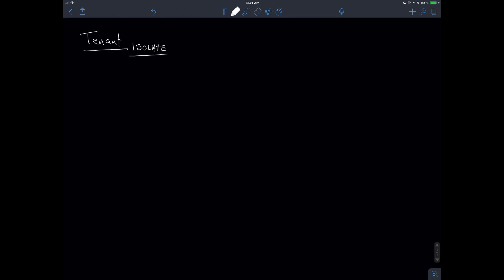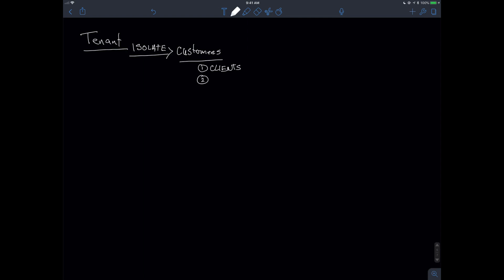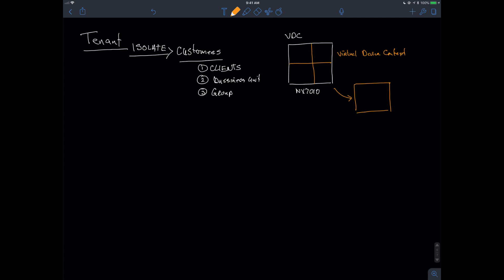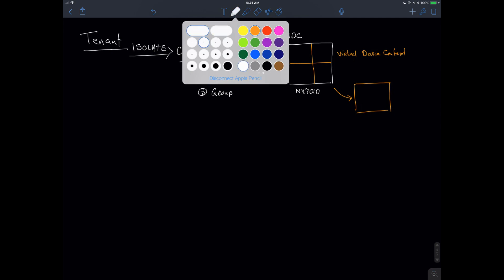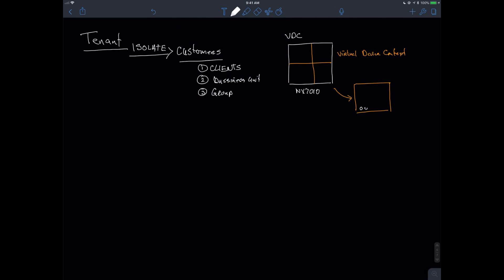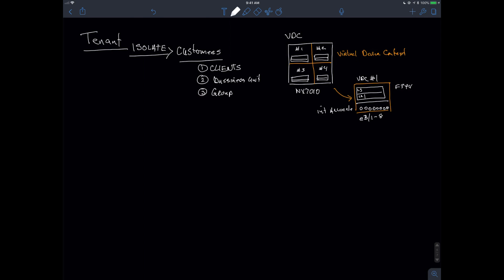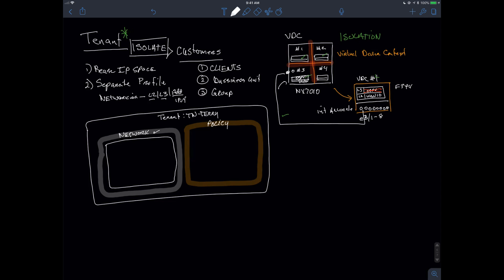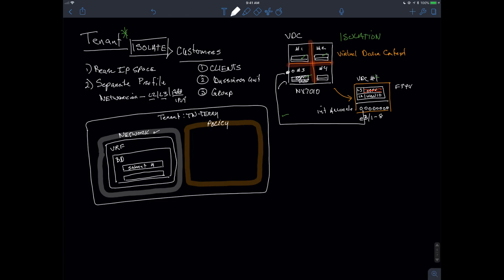Cisco ACI Tenants, VRFs, Subnets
Deploying Cisco ACI Tenants, VRFs and Subnets inside of an ACI fabric using the Cisco APIC Controller. ACI VRFs are logical Layer 3 constructs that we discussed in the previous video.